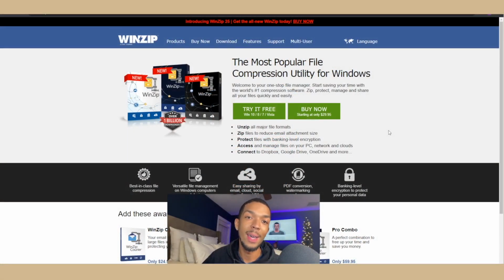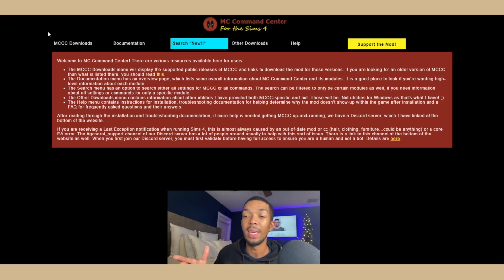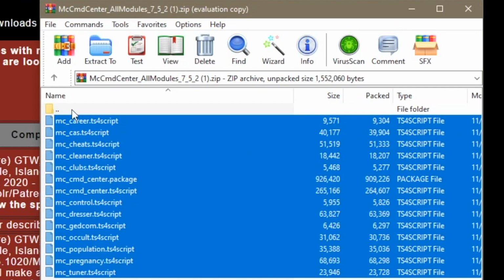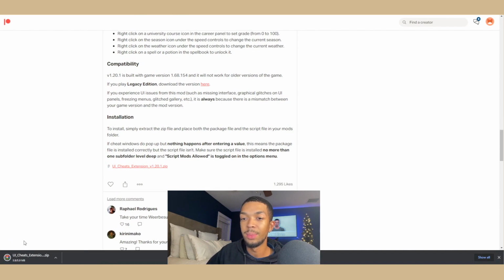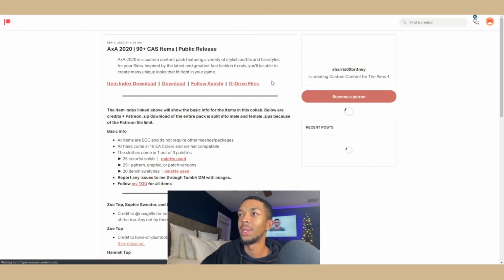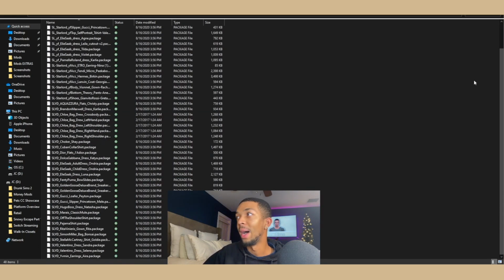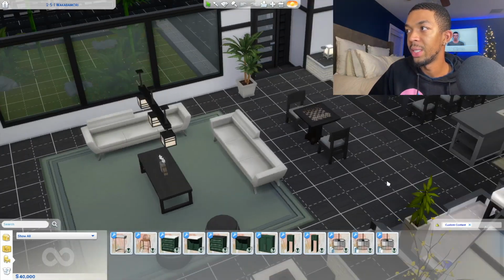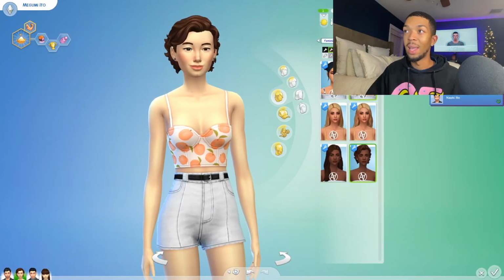HOW TO INSTALL MODS AND CC + MY ESSENTIAL BEGINNER MODS - The Sims 4 Tutorial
What's good everyone?! Since I have began uploading a lot of mod and CC showcases, I've gotten some comments requesting I show you how to actually download and install mods and CC. It can definitely be tricky starting out so I hope this tutorial helps you and you can turn into a CC shopping addict like me! If you have any questions don't hesitate to reach out to me and if you liked this videos and want to see more, don't forget to like, comment, subscribe, and turn your notifications bell on so you get notified when I upload new videos with new items to download!

Tumblr, The Sims Resource, and Mod The Sims are great places to start looking for CC!